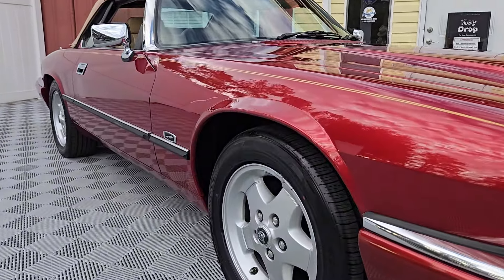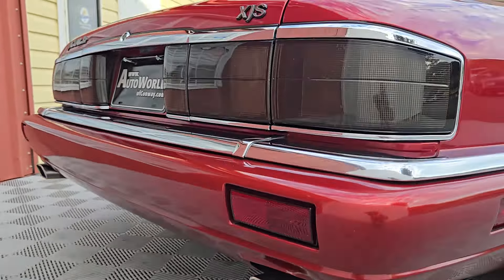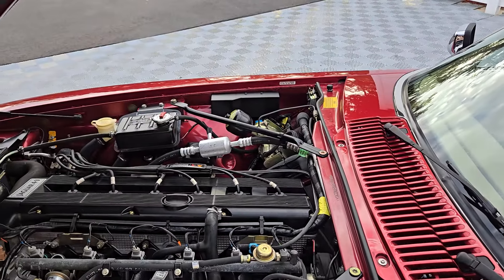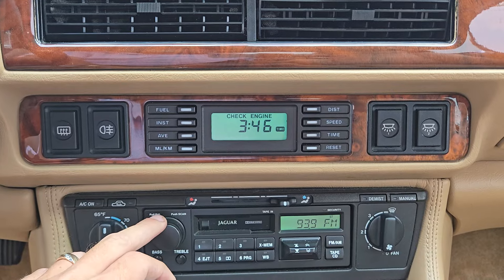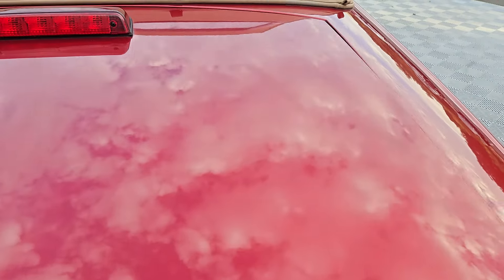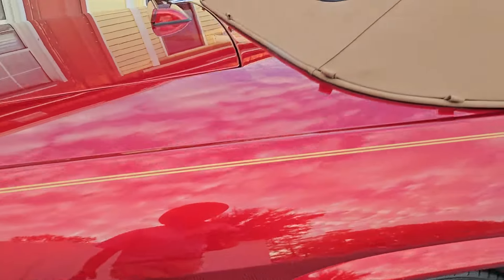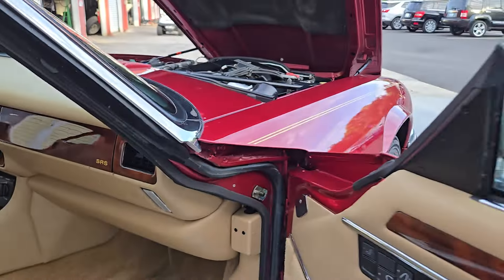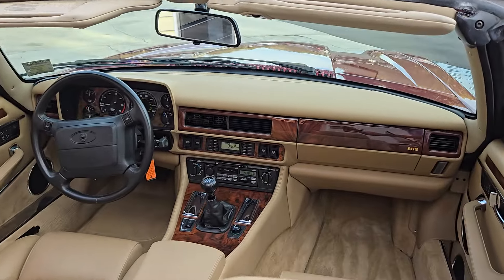1994 Jaguar 2+2 XJS 5 speed Manual transmission only 15k miles